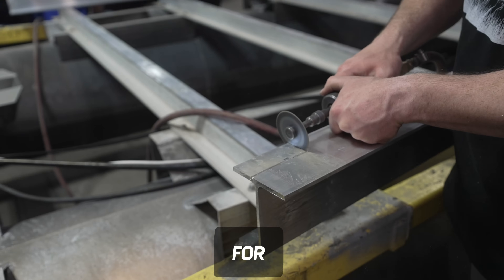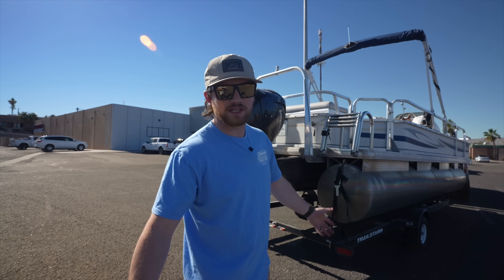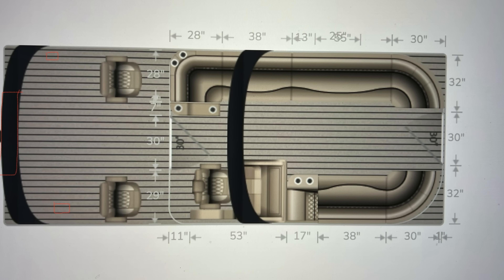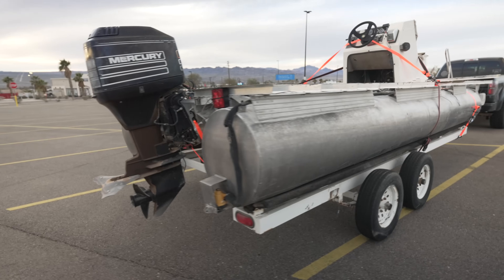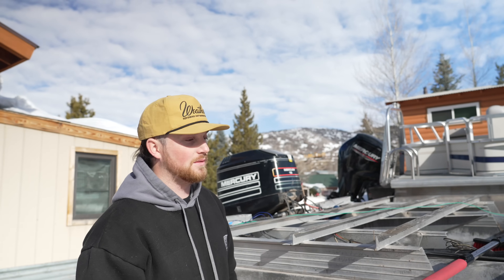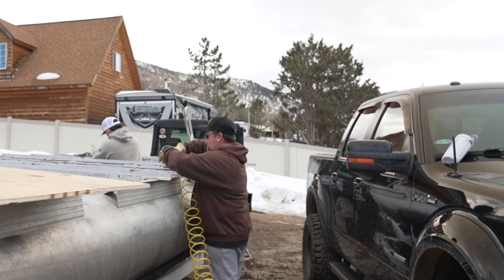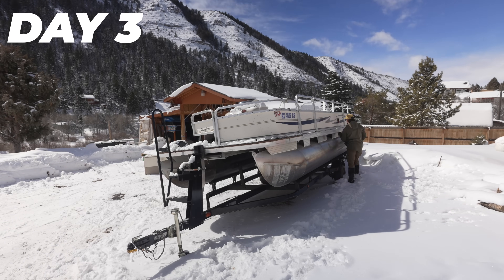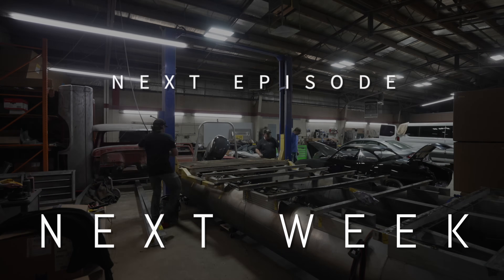I Bought a $600 Dollar Boat Off Of MARKETPLACE Was it Worth It? EPISODE 1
Welcome back to the channel as you all know last year my dad and I restored a 1970 boat. We made a lot of memories last summer fishing off that boat but as many of you know who live out west it is below freezing temperatures about 5 to 6 months out of the year in my neck of the woods, that means the inboard motor that was on that boat was useless half the year. That put us on for a new boat with an outboard motor. This is the first of five videos in a series of our new boat journey, creating the ultimate fishing rig from start to finish, there will be a drastic before and after of the boat in its stock form, and then in its custom form specifically built for fishing. Watch the incredible transformation of a neglected boat in this before and after restoration project. Witness the amazing journey of bringing this old boat back to life through hard work, dedication, and a passion for restoration. From cleaning and repairing to painting and finishing touches, this video showcases the stunning results of the boat's revival. If you love boat restoration projects or simply enjoy seeing the beauty of a neglected item being restored to its former glory, this video is a must-watch! Join us on this rewarding journey of transforming a neglected boat into a stunning vessel once again. DIY STEP BY STEP BOAT RESTORATION.

CHAPTERS:
00:00 - 0:37 INTRO
0:38 - 2:43 NEW BOAT
2:44 - 6:36 MAIDEN VOYAGE
6:37 - 13:36 TEAR DOWN AND BLUE PRINT
13:37 - 16:27 NEW FLOOR
16:28 - 18:16 ADDING FURNITURE

Can-Am
Outlander ATV's
Defender UTV's

Hoyt
Casey - Hoyt AlphaX | Tombstone Gray - Orange Accents
Eric - Hoyt RX-8| First Lite Cerca- Black Accents
Bmack - Hoyt AlphaX | Tombstone Gray - Black Accents

Weatherby, Inc.